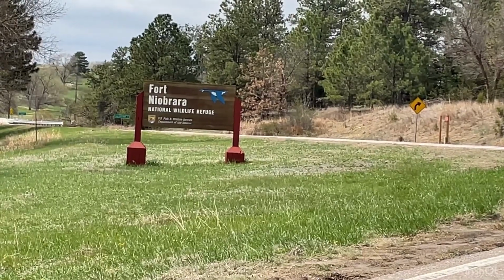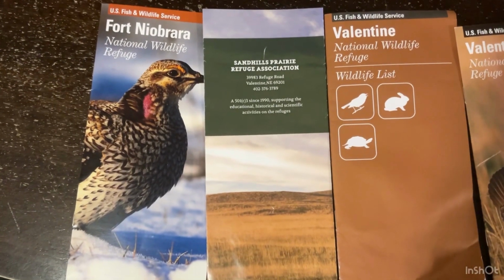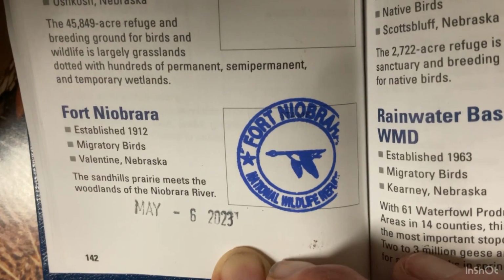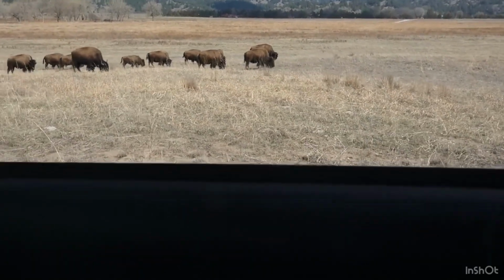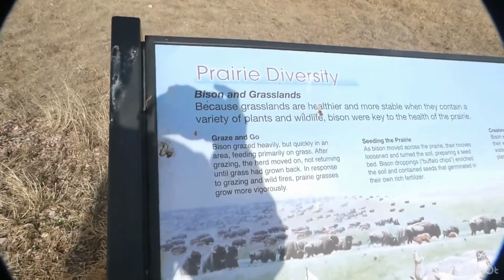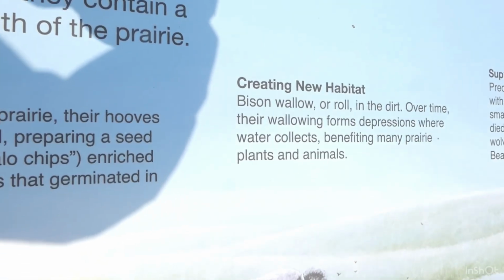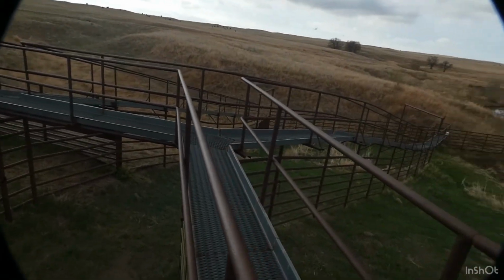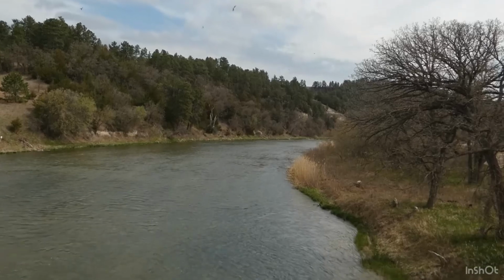BISON, BUFFALO, TATANKA!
Day three of my Teardrop Adventure takes me to the Fort Niobrara National Wildlife Refuge.